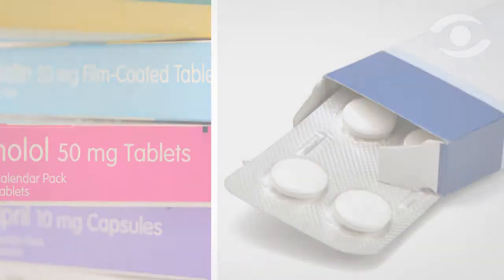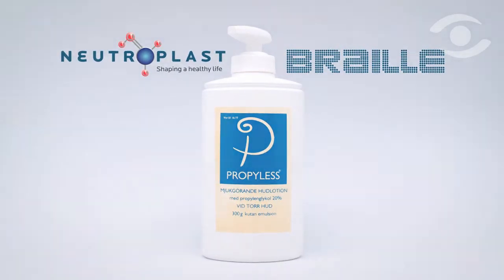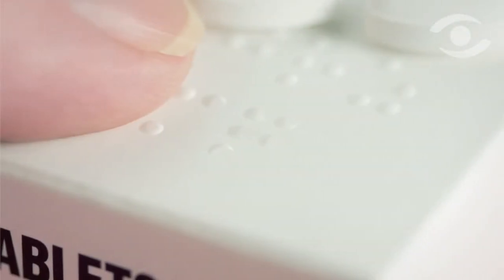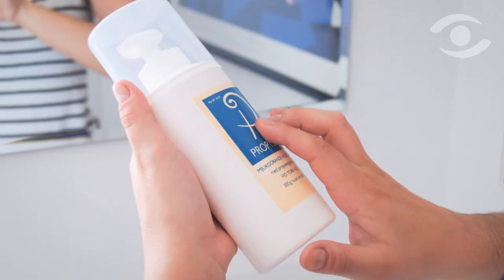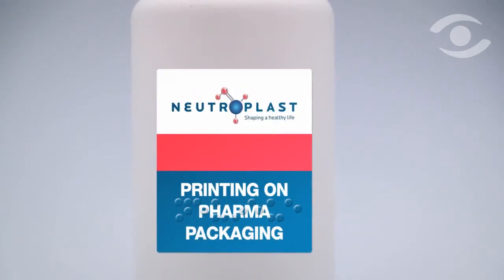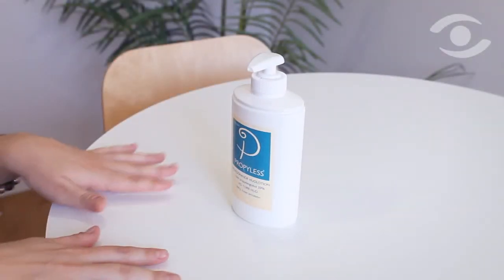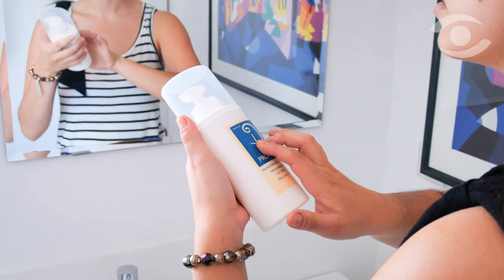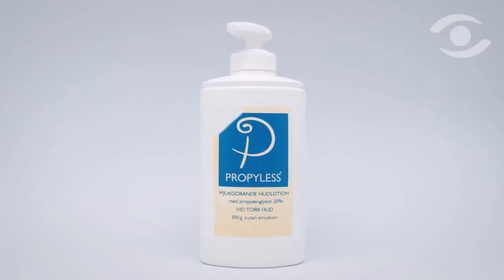Neutroplast prints braille on pharma packaging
It's not easy to get around when you can't see what you're doing, and there are many that have to do just that every day.  That's why many countries and regions are adopting new policies related to making life a bit easier for the blind.  There are a variety of initiatives under way worldwide that require the addition of Braille labelling on medicinal products due to their critical nature, but labels can be damaged easily, peeled off, or otherwise rendered useless.

Neutroplast has developed an interesting new method for getting Braille characters directly onto plastic packaging.  A thick type of hardening ink is used to print the dots directly onto the packaging, using extremely accurate control measures to ensure that the height of the printed Braille alphabet remains uniform throughout the packaging run.

Simply embossing or stamping on a label often wears out or is flattened in transit, whereas the new printing technique guarantees the Braille text will be there when the product is stocked on the shelves.  Also, the Braille dots are actually clear, so they can be put on the packaging first and then printed over with legible copy, without deforming the visible characters.  Companies can have two writing styles for two audiences that share the same space perfectly well.

Including Braille on medical products is the law in many places while in others, it soon will be.  Regardless, it IS the right to do, as errors when dealing with pharmacological products can have serious consequences.  With Neutroplast's cost effective method for doing so, there's really no reason NOT to.  After all, how would you like to walk into a store and find this?